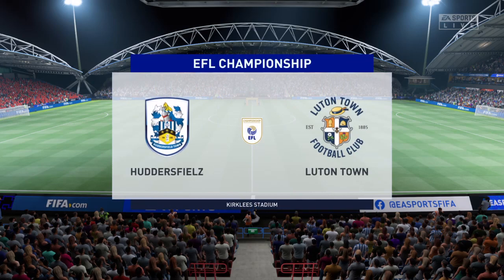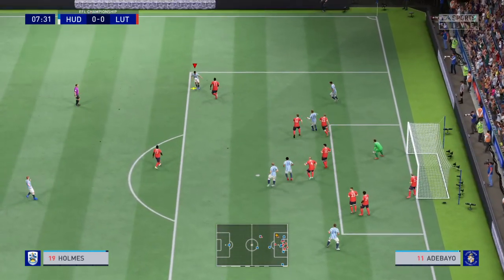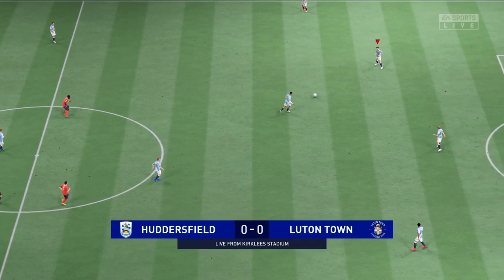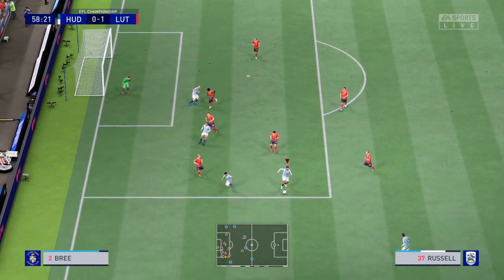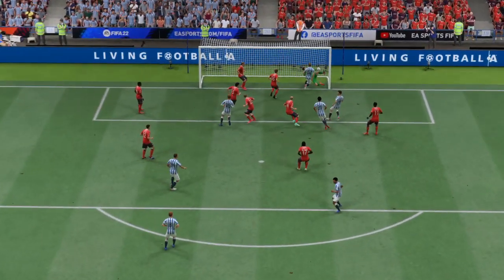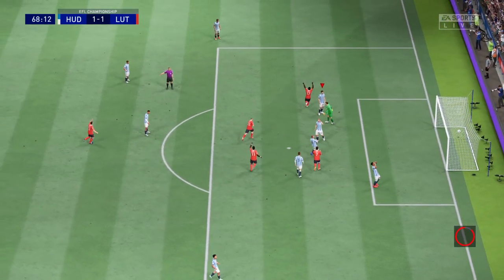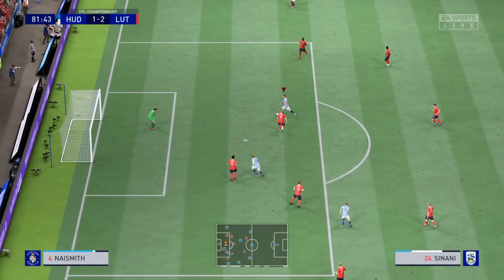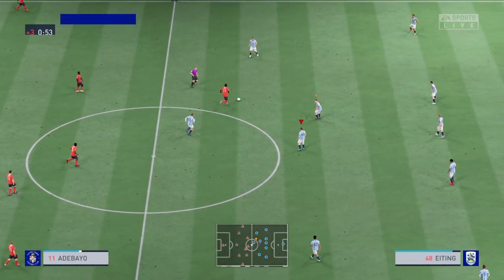Huddersfield Town A.F.C. vs Luton Town F.C. (11/04/2022) EFL Championship FIFA 22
Hey guys and Welcome to Brand New video!